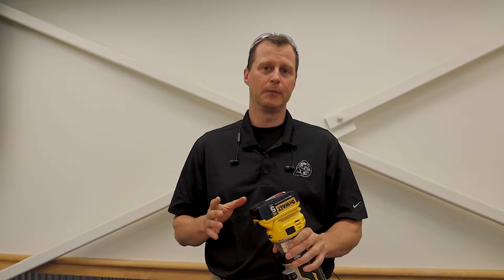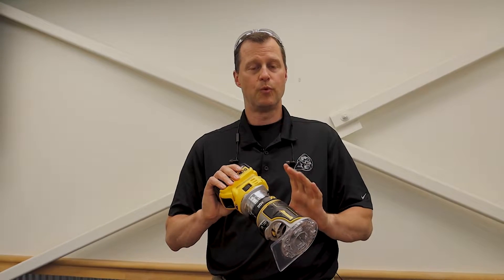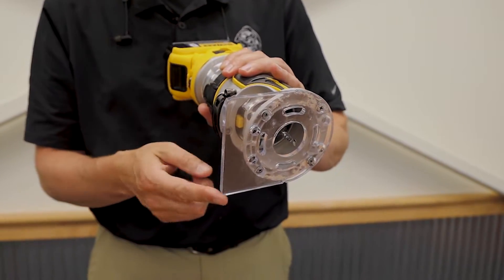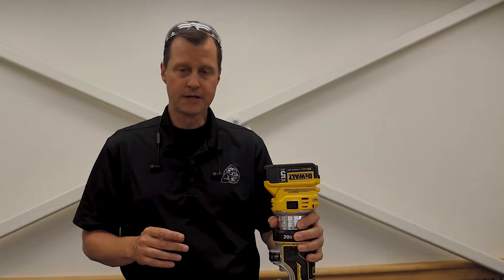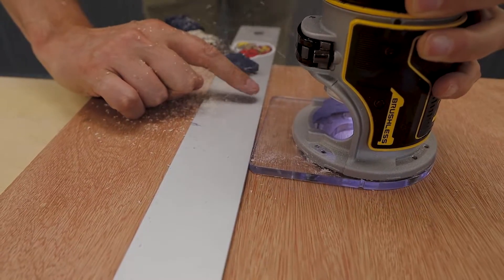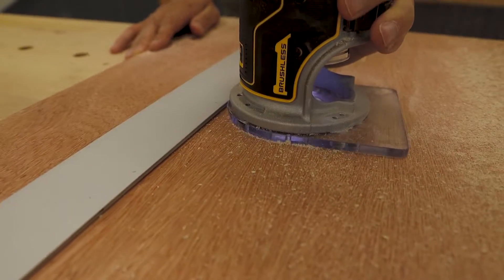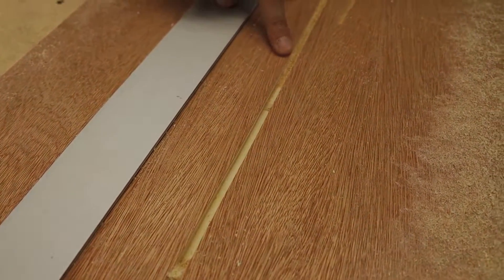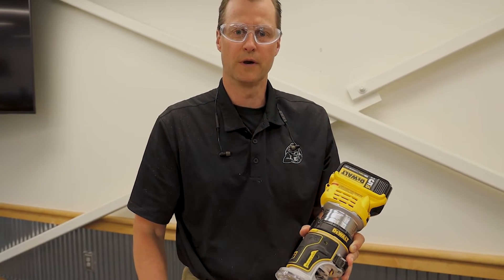Tool Tip: Using a router with a straight edge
When running your router with a straight edge, use the round portion of your base against the straight edge. The distance from the center of the bit to the round edge will not change along the arc of the circle. No matter how much your router is turned while the cut is being made, your cut will remain straight. If you use the flat edge of your router base make sure to keep the base perfectly against the straight edge or the slightest movement may wreck your work piece.